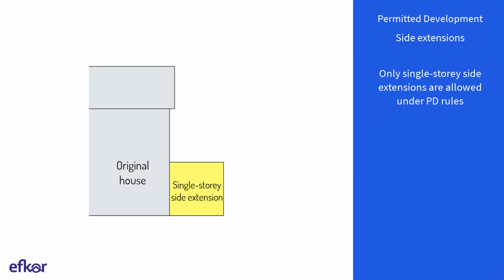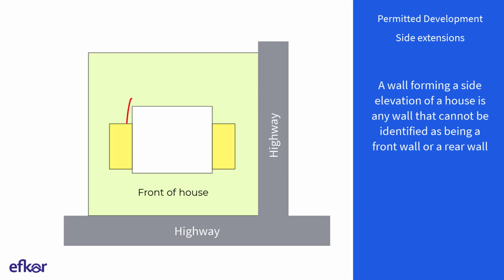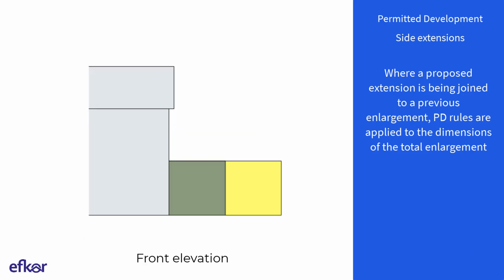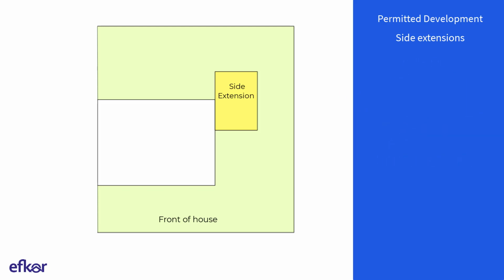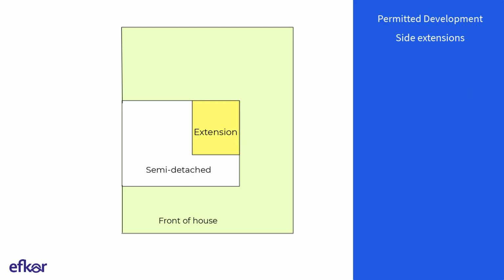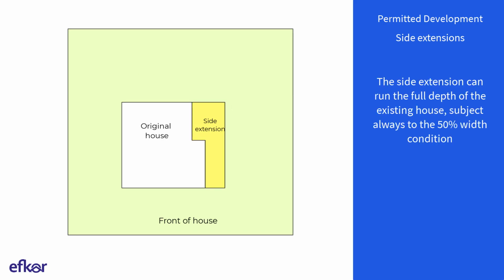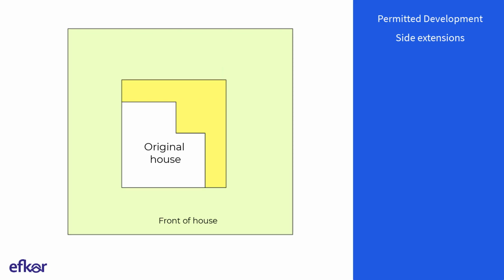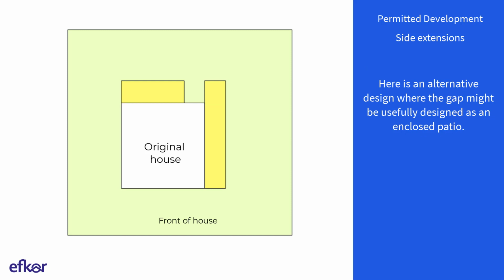Rules for building Side Extensions using Permitted Development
In this video, discover the rules that apply to building side extensions under Permitted Development.
This is video No 4 in a series of videos and it is recommended that you watch videos 1 and 2 before you watch this one.
The entire video series comprises:
1.Eligibility of your House for Permitted Development
2.10 conditions for ALL extensions built under permitted development
3.Rules for building rear extensions under permitted development
4.Rules for building side extensions under permitted development
5.Rules for building roof conversions under permitted development
6.Rules for adding outbuildings, porches etc under permitted development
7.Rules for building additional storeys under permitted development

I’m the founder of efkor and I’m committed to providing a reliable and affordable quality architectural design service in the UK. You can find out more about efkor at:
Marc Almond